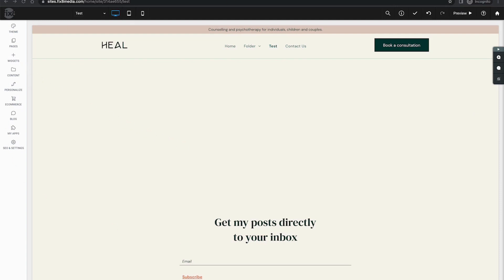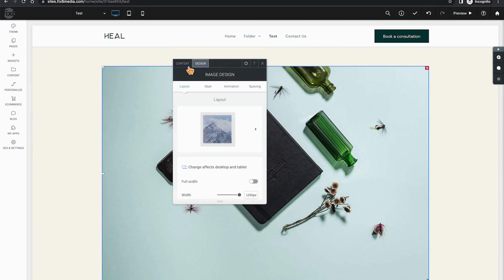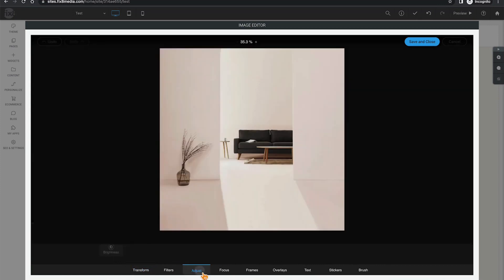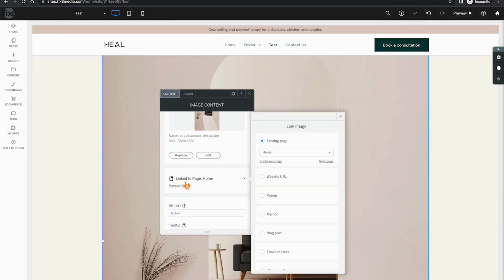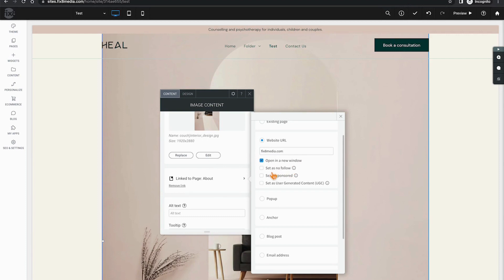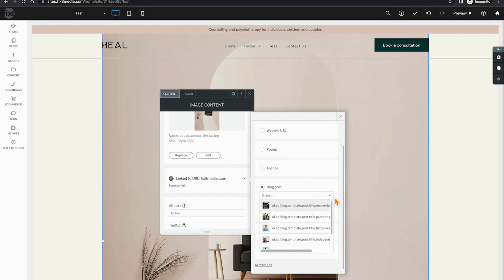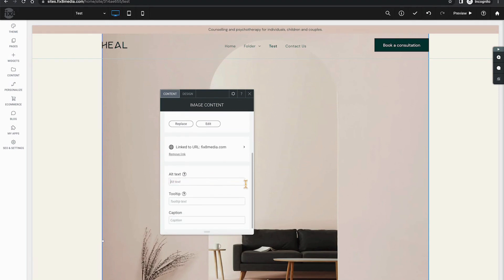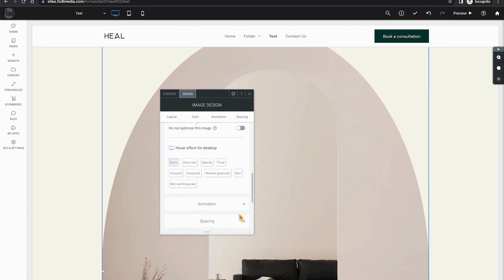Duda Image Widget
Explore the importance of image optimization for web performance and search engine visibility. Joshua shares his expertise on optimizing image sizes, alt tags, and file formats to ensure fast-loading pages and improved SEO rankings. Discover the art of striking the perfect balance between image quality and performance.

Whether you're a seasoned web designer or an enthusiastic DIY enthusiast, this video offers a treasure trove of tips, tricks, and best practices to leverage the Duda Platform's Image Widget effectively.